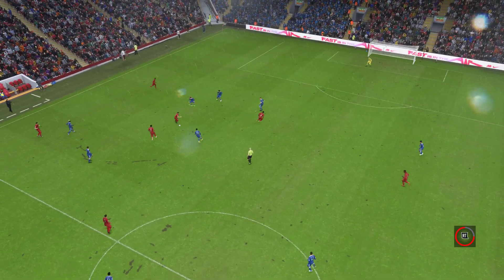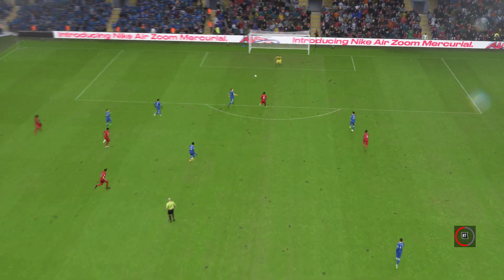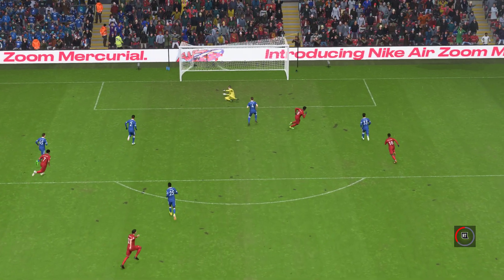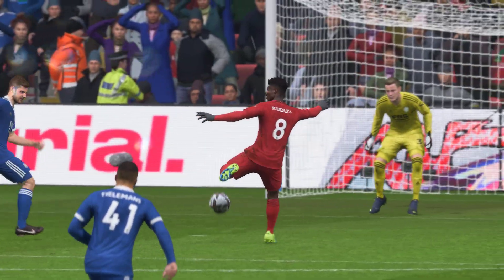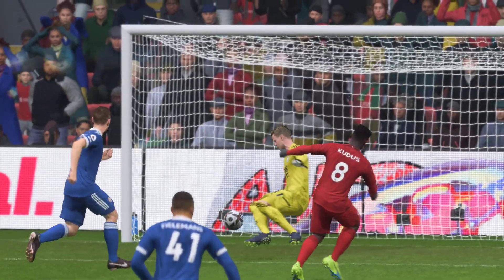Mohammed Kudus with a fantastic debut goal!